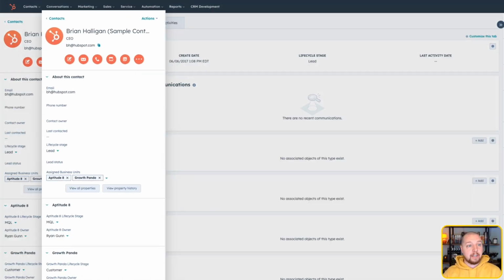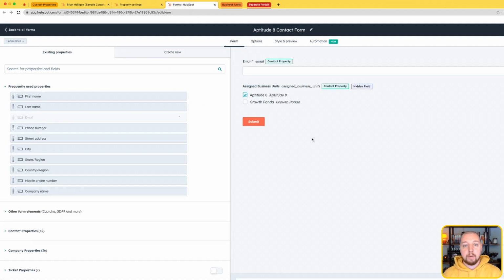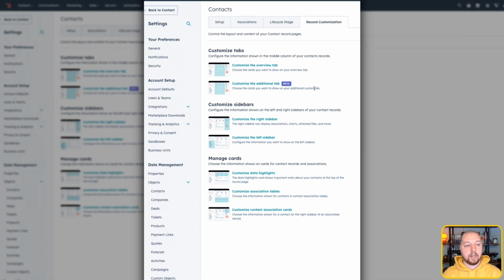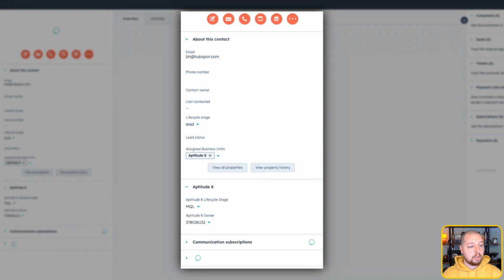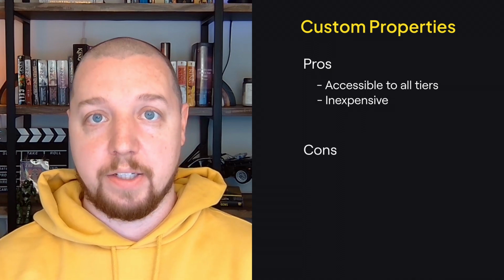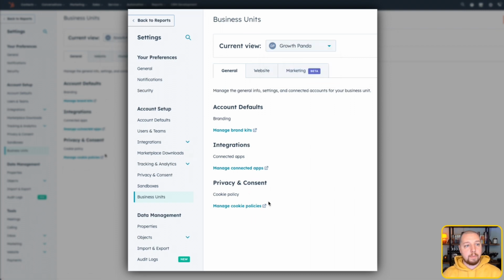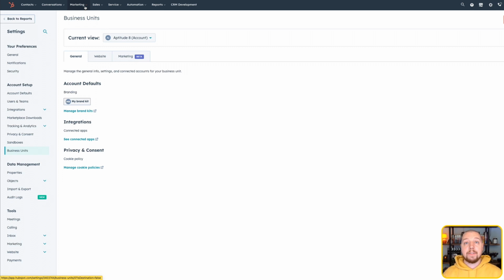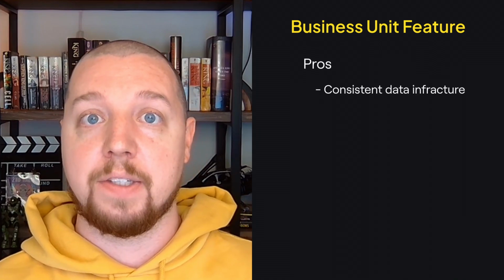Managing Multiple Business Units using HubSpot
In this video, we'll explore three different options for managing multiple teams, business units, brands, or products in HubSpot, including building custom properties, using HubSpot's Business Units feature, and leveraging separate HubSpot portals.

We'll discuss the pros and cons of each option, including cost, complexity, and data management considerations, to help you make an informed decision for your business. Whether you're a small business or a large enterprise, this video will provide valuable insights into managing business units effectively in HubSpot.

Intro - 00:00
Custom Properties - 00:17
HubSpot's built-in Business Units Feature - 04:46
Separate Portals & Data Warehouse - 07:13